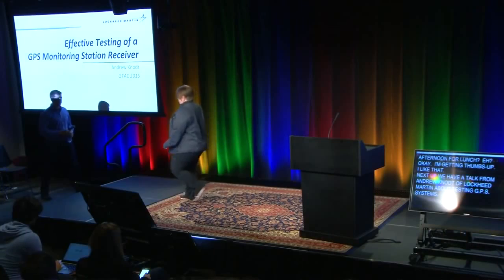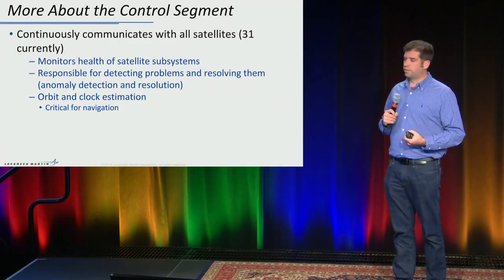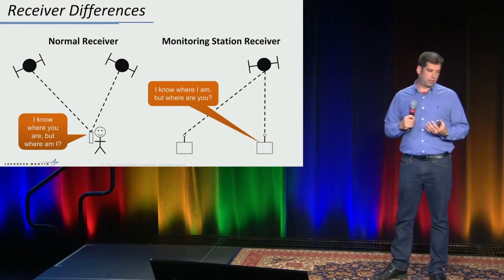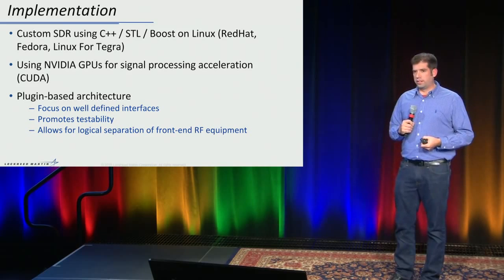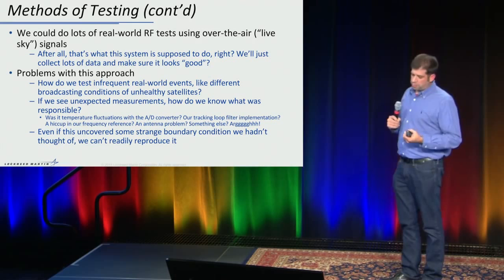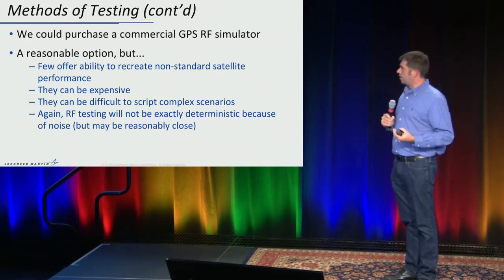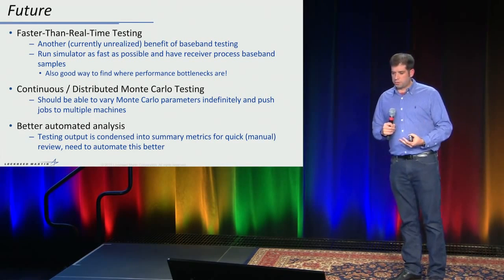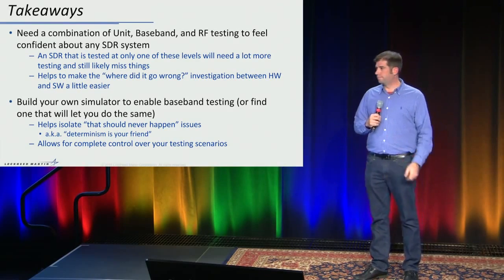GTAC 2015: Effective Testing of a GPS Monitoring Station Receiver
Andrew Knodt (Lockheed Martin)

The existing GPS monitoring stations used by the Air Force have become difficult to maintain and an effort is underway to replace them with a GPU accelerated Software Defined Radio (SDR) approach. An overview of the unique testing challenges of this specialized GPS receiver along with an examination of several testing approaches will be presented. While focused on a GPS application, these testing approaches could easily be applied to other production level SDR efforts.